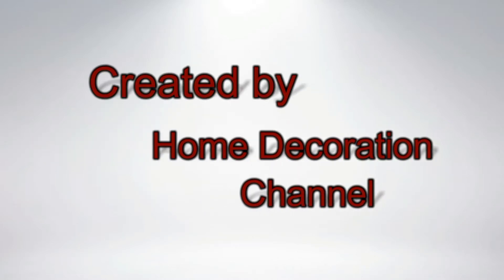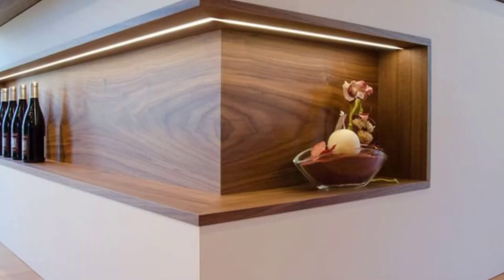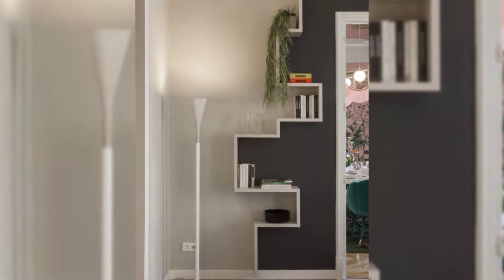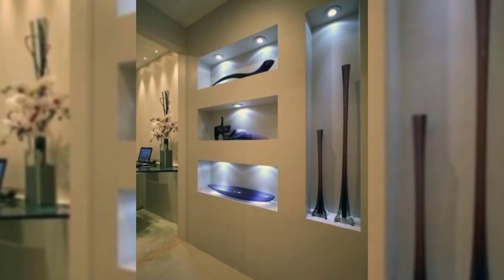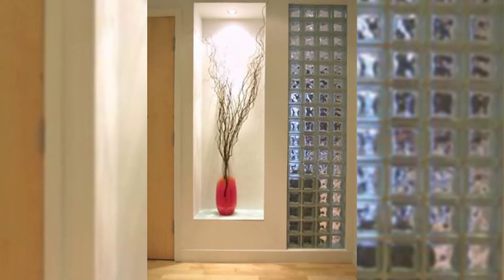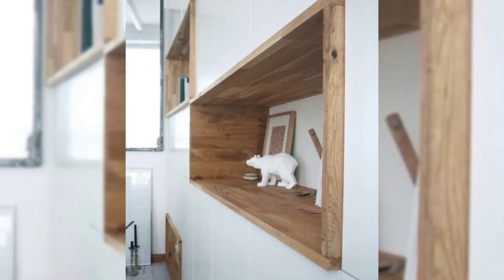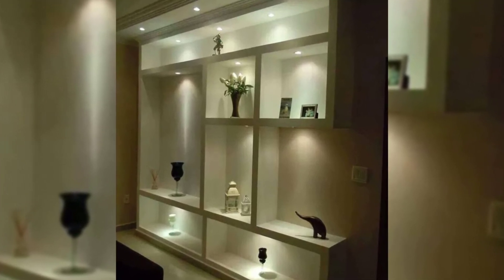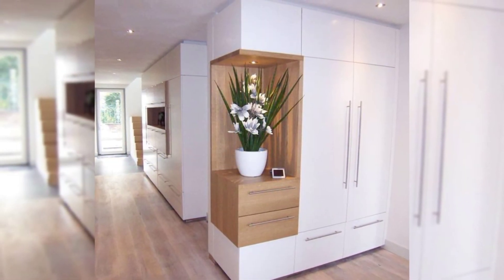Top 80 modern wall niches ideas | home interior designs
arch
wall niches designs
interior design ideas
wall niches designs
house interior design ideas
interior wall design
niches design ideas